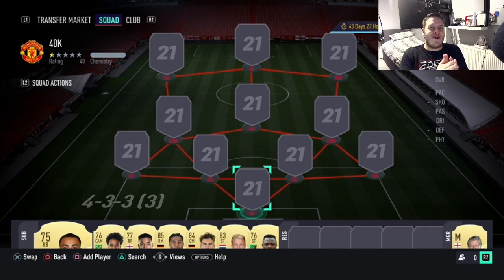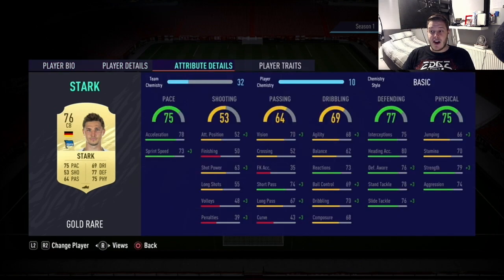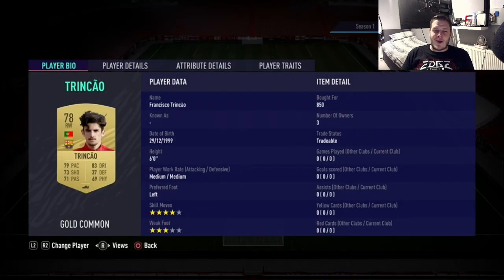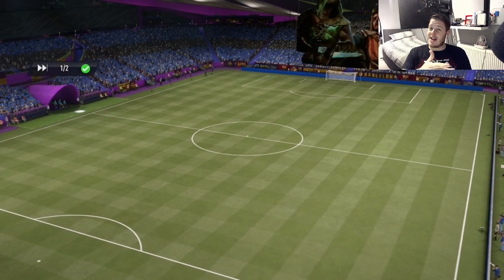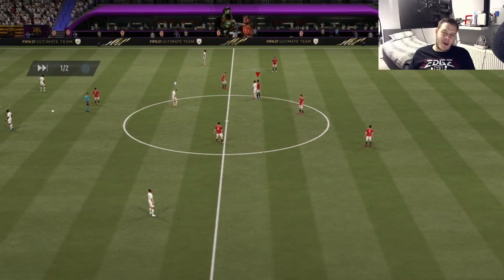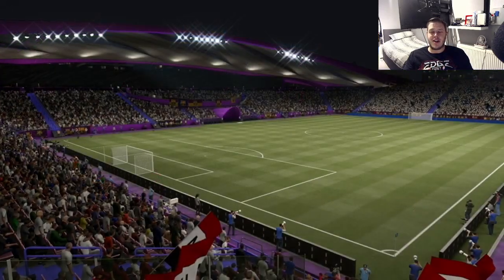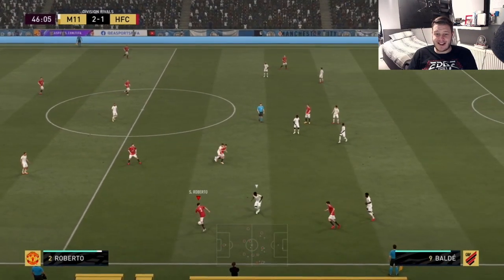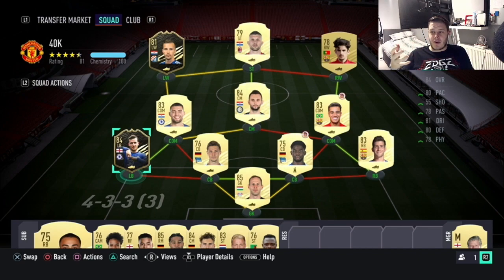THE BEAST IS BACK! IF 81 RATED MISLAV ORSIC! | FIFA 21 ULTIMATE TEAM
Boys, the beast has come once again. Orsic with another SICK In Form! :)

Wrestling fan? Go to twm.news for all your wrestling content needs!